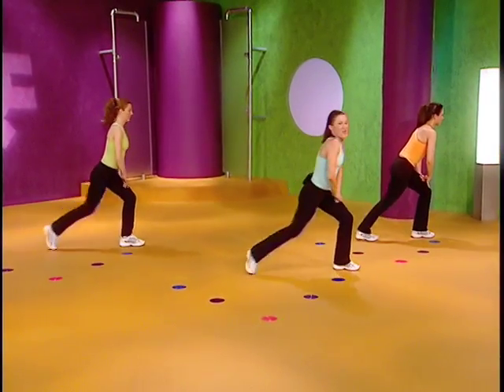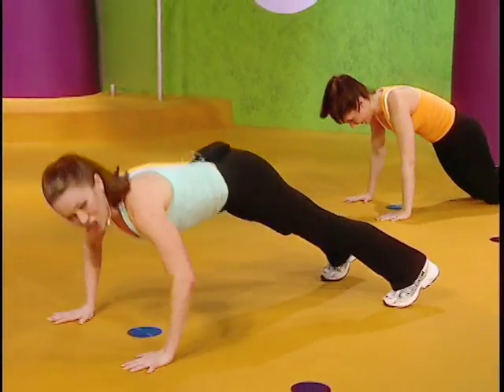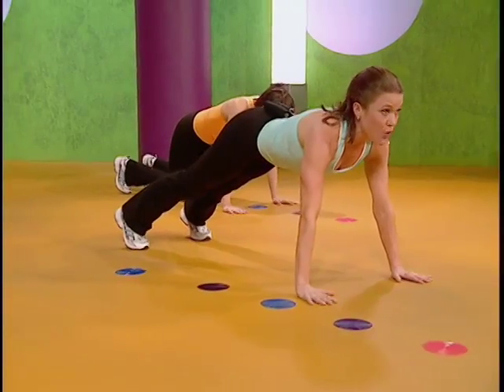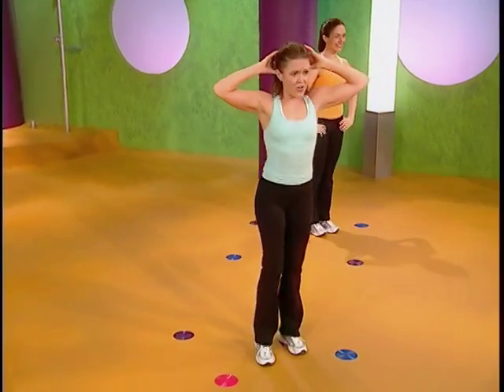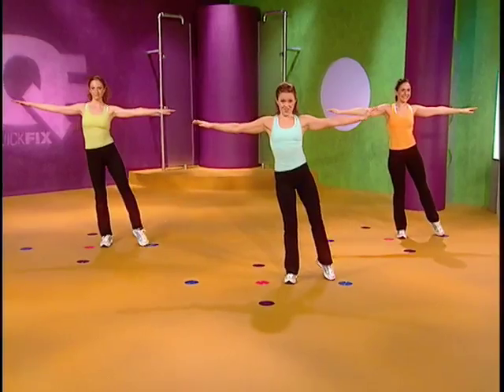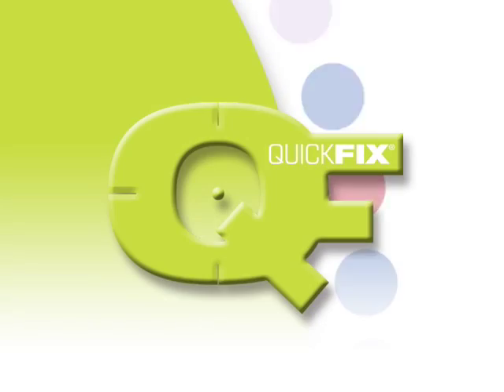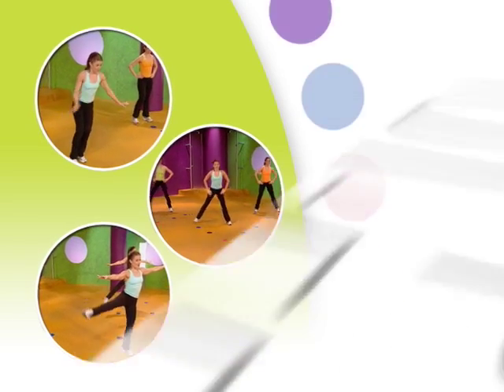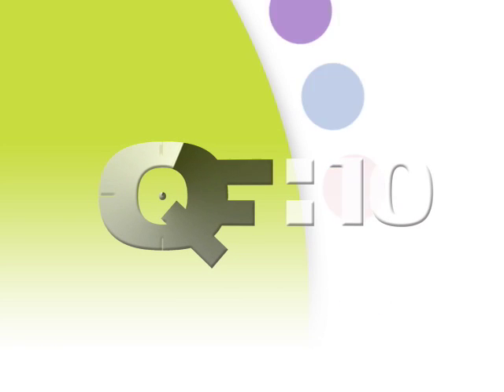QuickFIX® Hit the Spot - Total Body Workout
All you need is 10 Minutes a day to get the body you've always wanted! QuickFix Hit the Spot Total Body has three great 10 minute workouts that will have you in great shape in no time! Each 10 minute segment was designed to target a specific zone of your body and the best part of all are the "Spots," which make the workout so much more fun and easy to follow, all while burning calories and blasting fat!

Workout 1: Focus on building lean muscles in your legs and tighten and tone the upper body

Workout 2: You'll get your heart rate pumping with an awesome super charge cardio section that will make you sweat

Workout 3: Incredible lower body shape up section that focuses on getting your lower body trimmed, toned & sculpted

Bonus: Define your mid-section in this advanced AB workout that will get your stomach flat and toned.

This will be available online on our on November 13, 2007